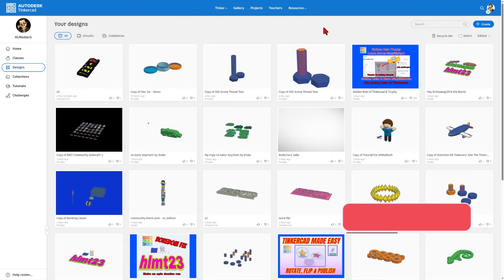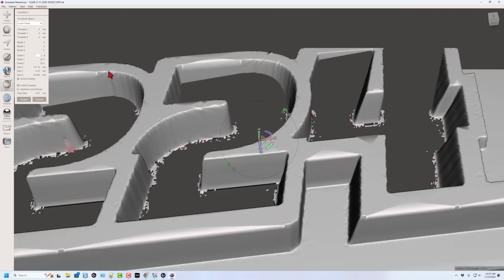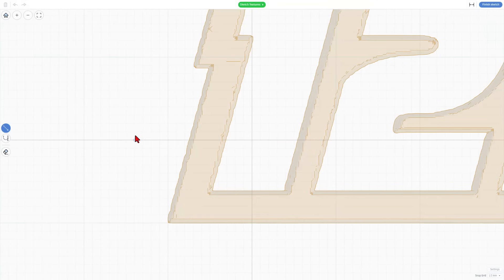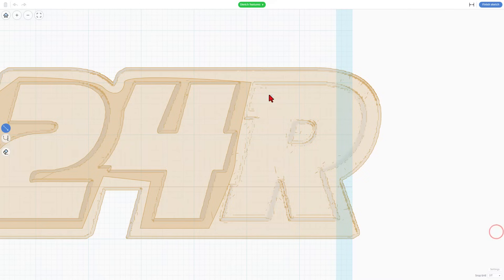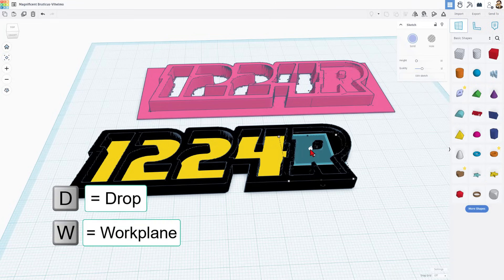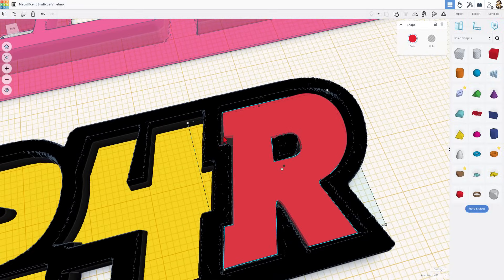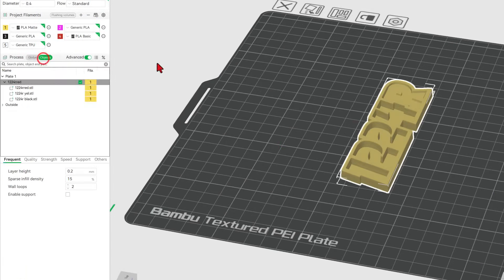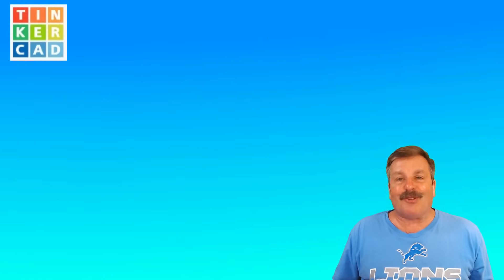Easy Color 3D Prints: Tinkercad Sketch, Meshmixer, & Bambu Studio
Easy Color 3D Prints: Tinkercad Sketch tool tricks, Meshmixer basics, & Bambu Studio 101. Simple steps for any level user.  Huge shoutout to Lance for asking the question. Have a glorious day and Keep Tinkering!